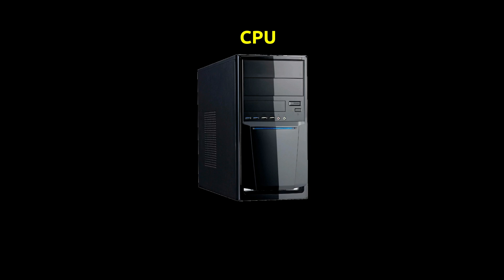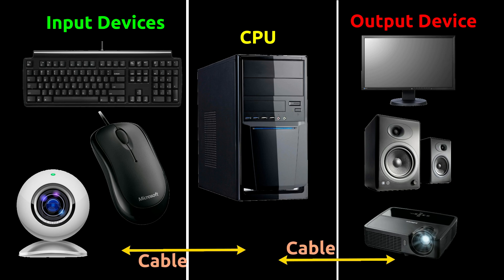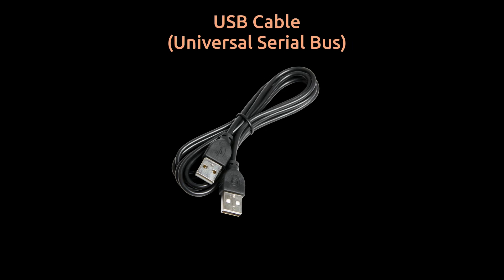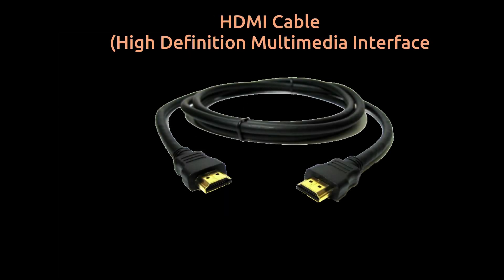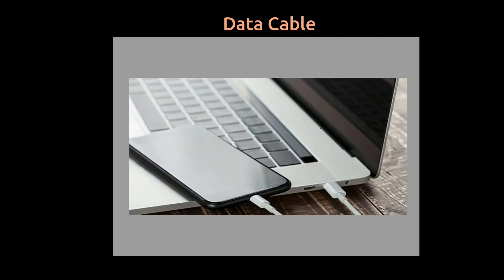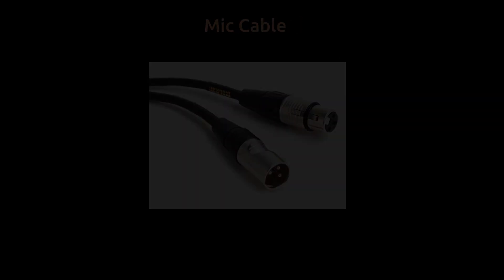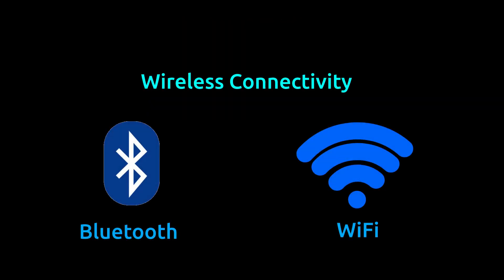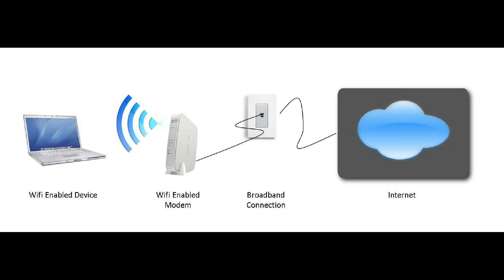How to connect different devices to a computer?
TN-06-Science

Various devices can be used for inputting data and showing output.

For example, mouse, keyboard, camera are examples of input devices. Monitor, speakers, projector are examples of output devices.

Connecting input and output devices to CPU requires cables. Some devices can be connected wirelessly as well.

Let's see different cables and how they are used.

1. VGA cable:

It is used to connect the computer monitor with the CPU. Some projectors can also be connected by VGA to CPU.

2. USB cable /cord:Devices like Printer, Pendrive, Scanner, Mouse, Keyboard, web camera, and Mobile phone devices are connected with
 he computer using USB cord or cable.

3. HDMI cable : HDMI cable transmits high quality and high bandwidth streams of audio and video. It connects monitor, projector with the computer.

4. Data cable : Data cable transmits data and it is used to connect tablet, mobile phones to the CPU for data transfer.

5. Audio jack The audio jack is used to connecting speaker to the computer.

6. Power cord: temporarily connects an appliance to the main electricity supply.

7. Mic cable To connect the Mic to the CPU, Mic wire/ cord is used.

8. Ethernet cable helps to establish internet connectivity.

Not only wired but there are Wireless ways of connecting devices to computer.
Bluetooth, Wi-Fi are used to connect to internet without using any connecting cables / devices

Mouse, Keyboard can be connected to the computer using the Bluetooth. Using the Bluetooth the data can be shared with nearby devices. It can also be used in connecting 2 computers.

Internetnet connectivity can be obtained using the Wi-Fi without any connecting cables. Any data from anywhere can be shared using Wi-Fi.